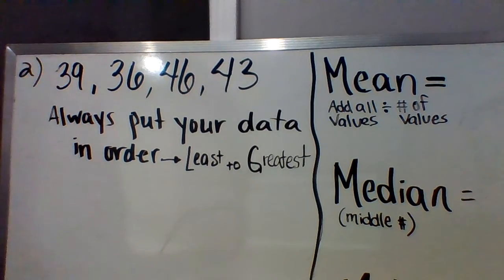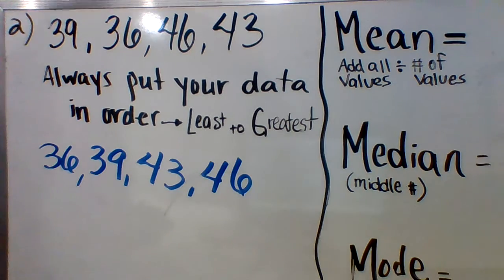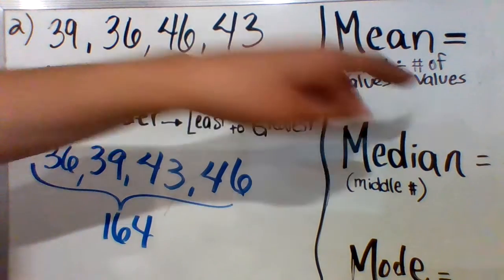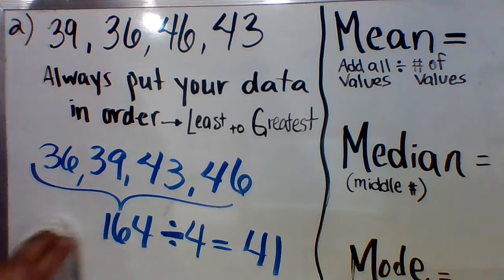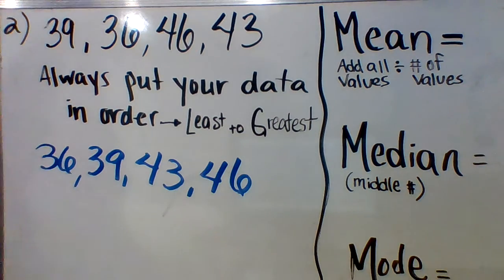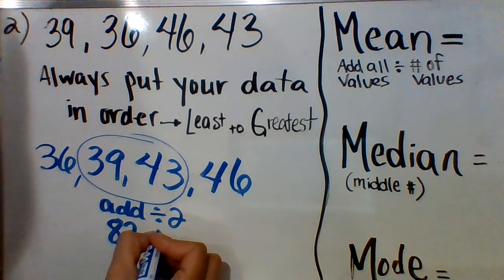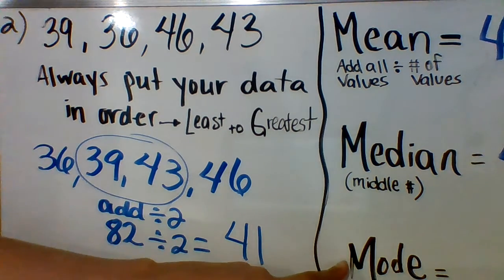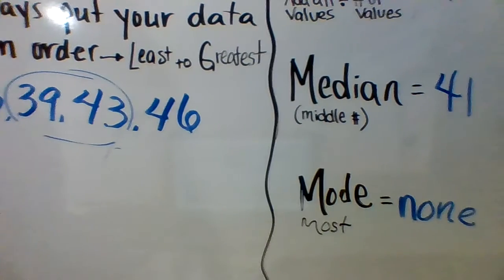Alg 1-2 Lesson 27 #2